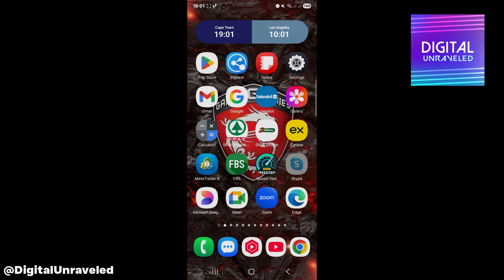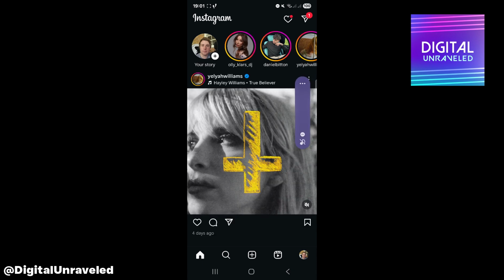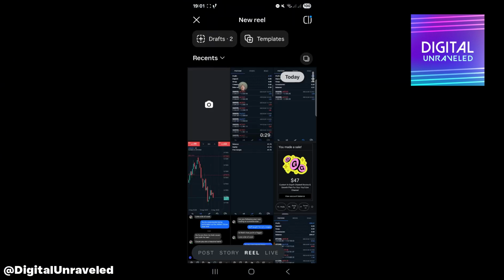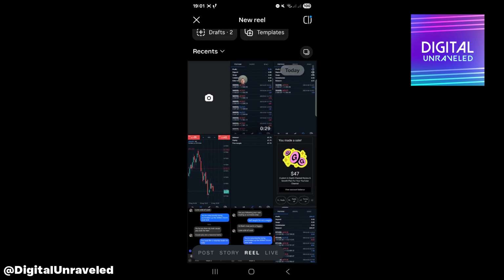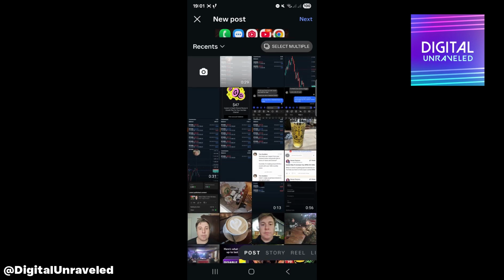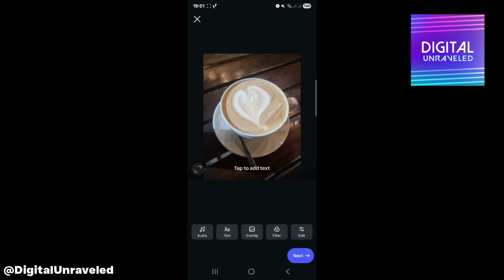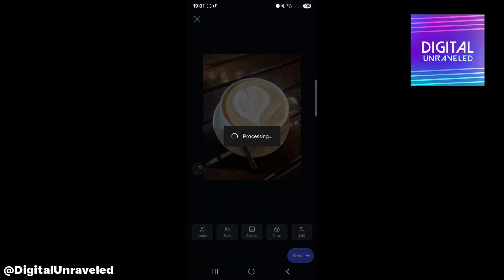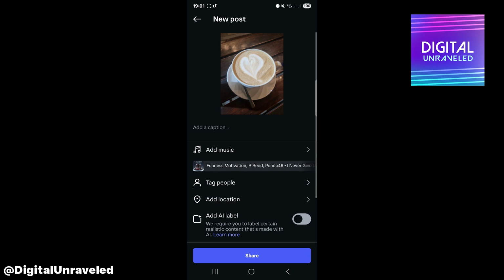How To Make A Post On Instagram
Learn How To Make A Post On Instagram